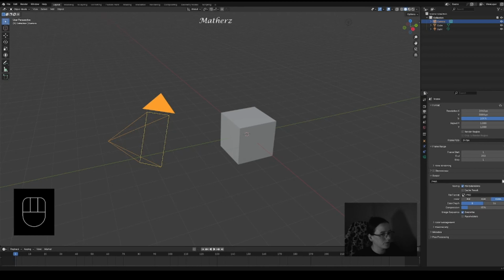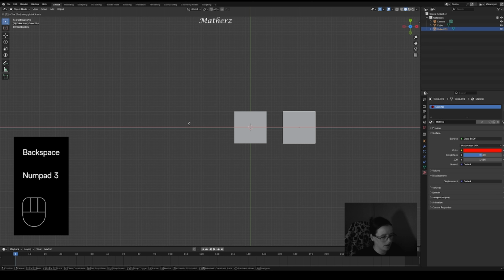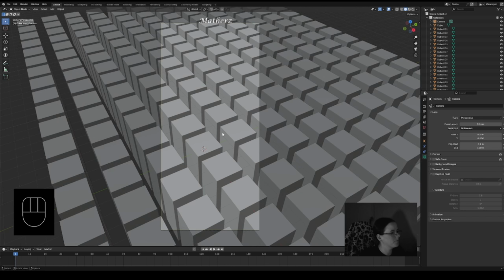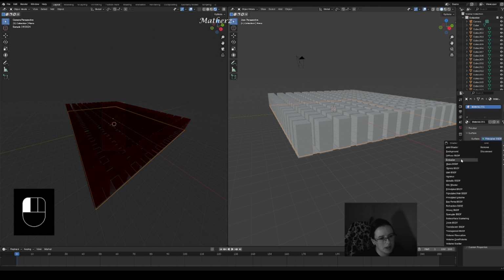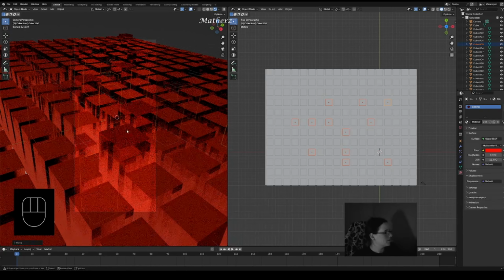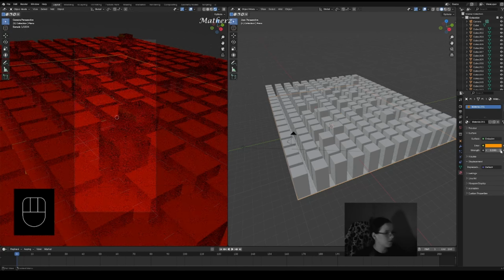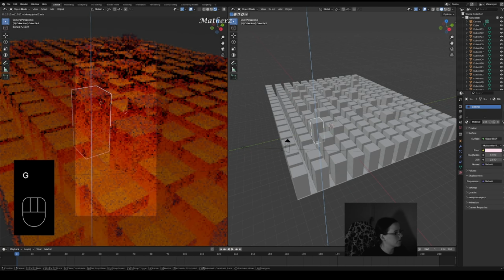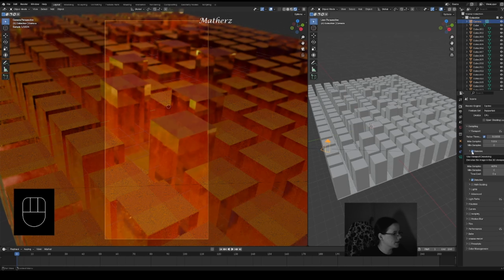(S:1)(#152) Blender Tutorial: How to make a Phone Background. Red Blocks. Cycles.